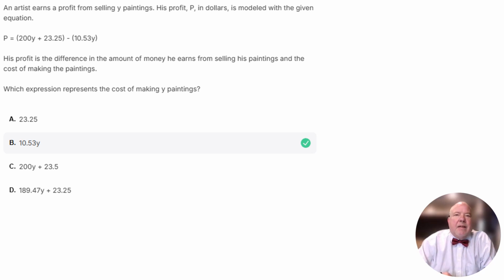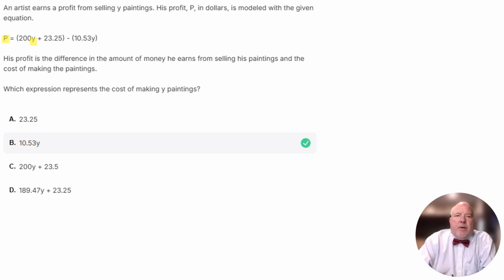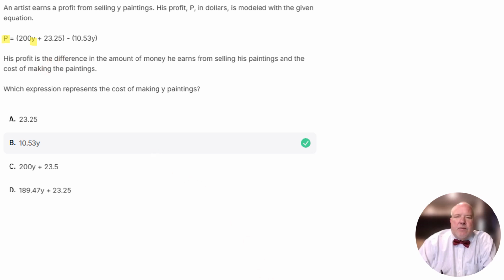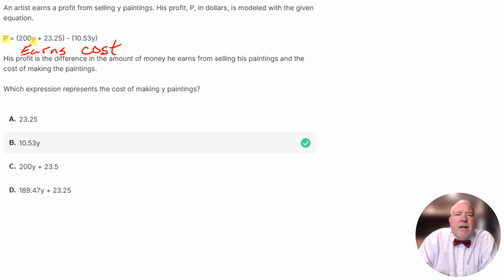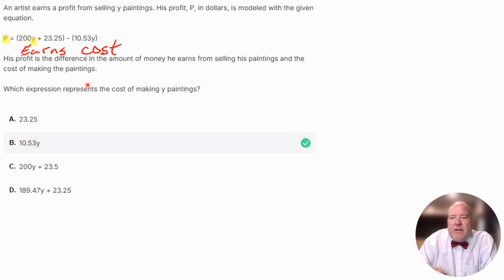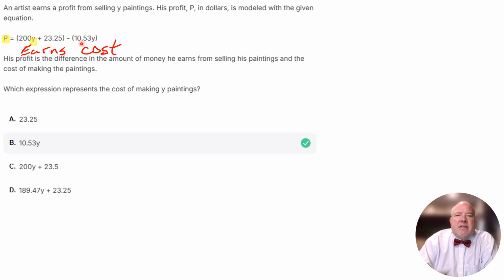How to Interpret an Equation Resulting From a Word Problem (UT1Q31P)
Learn how to interpret an equation written from a word problem using an example problem.